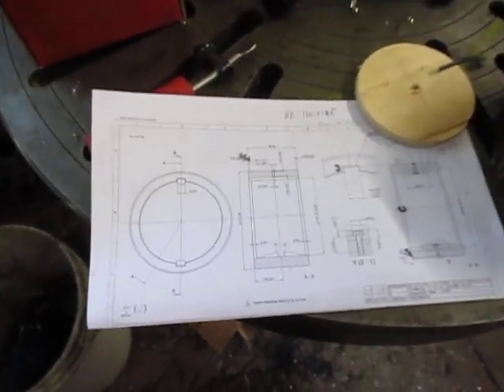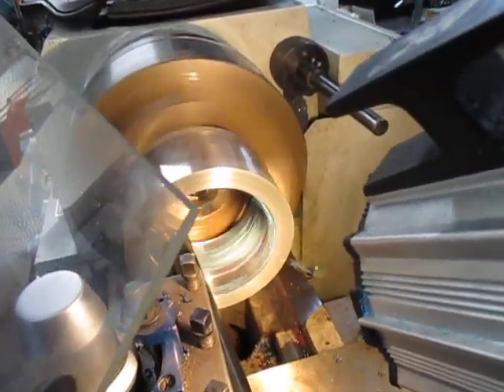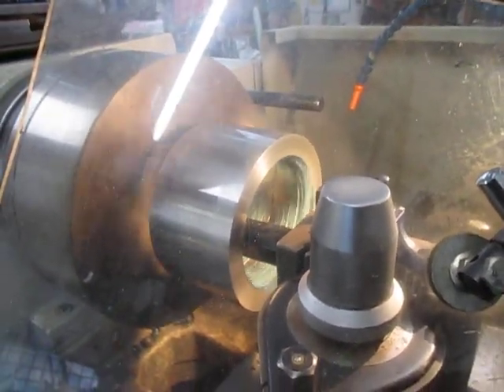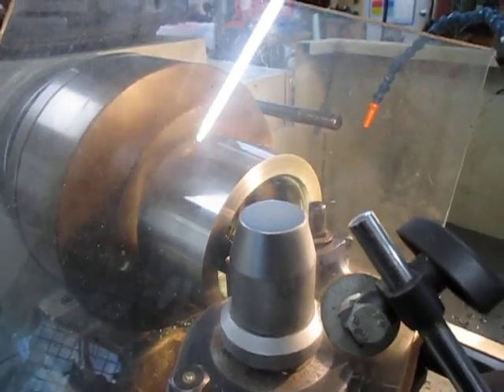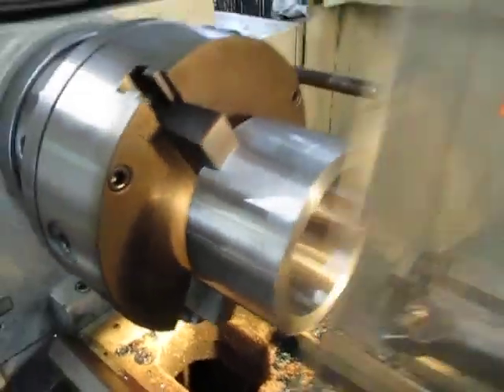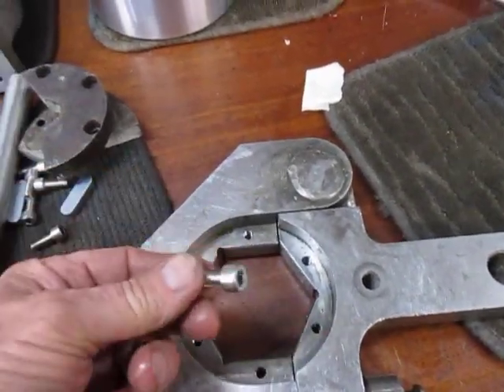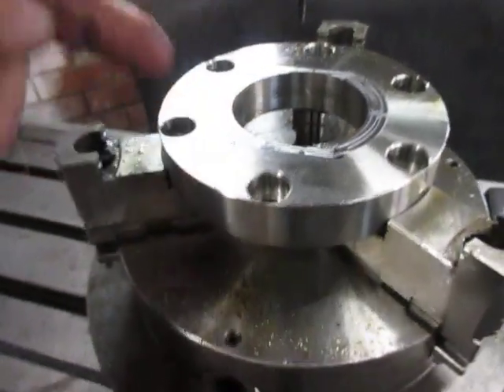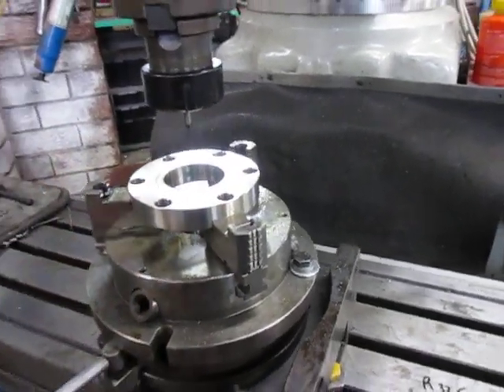Machining bore of torque tool and milling insert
Machining bore of torque tool and milling insert. we show a couple of cuts boring the first of 2 torquing protector sleeves and show the layout on the mill for the split insert.